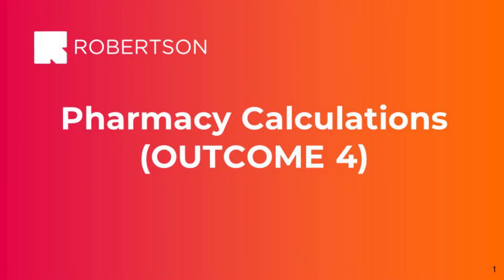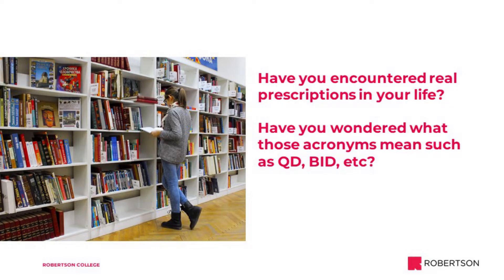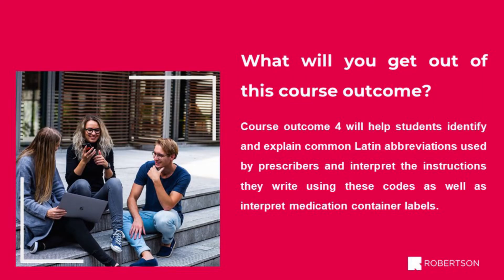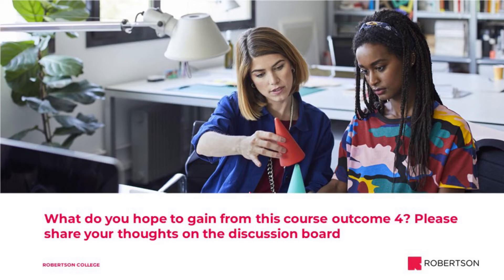PC outcome 4